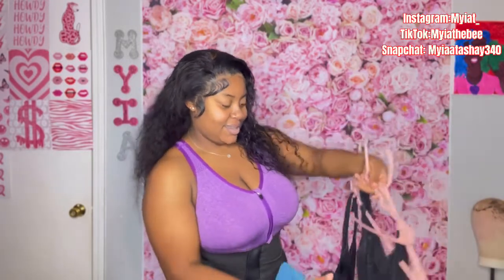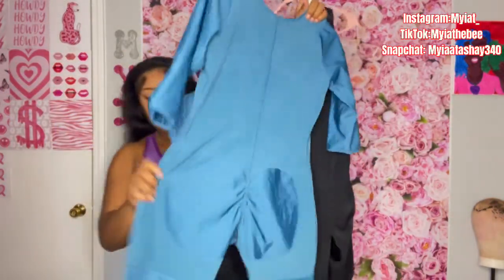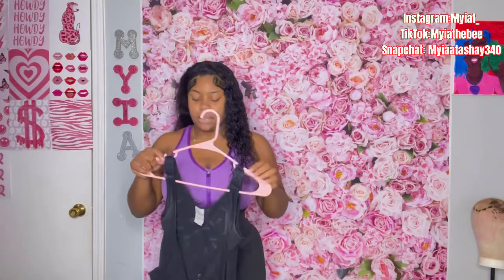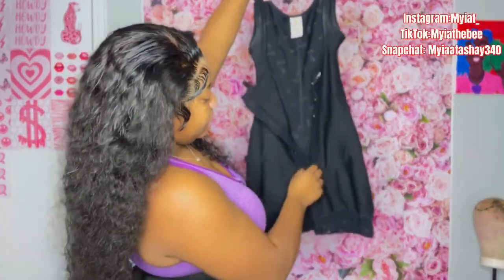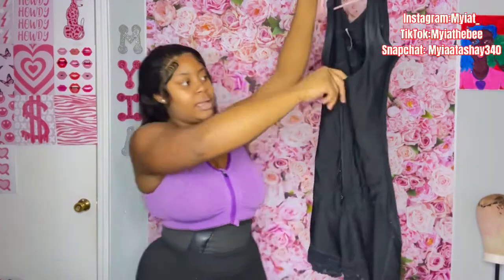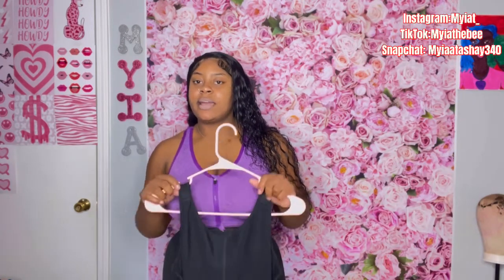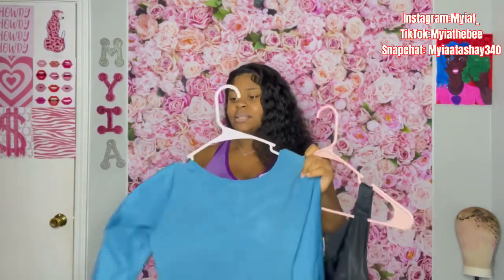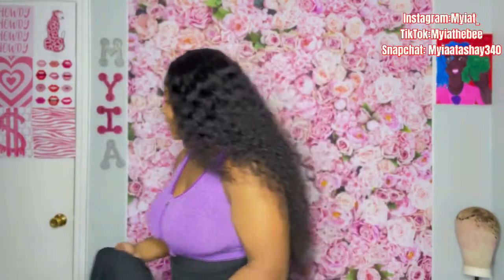BBL VLOG LETS TALK FAJAS | stages 1-3| Protecting the investment post op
faja talk 101 !!! I been so ready to drop this video for my longggggg bbl journey you ladies have been asking & I’ve been delivering stay connected with me my social will be down below ⬇️ make sure you hit the post notification bell so when I drop you can be notified see y’all in my next video ❤️